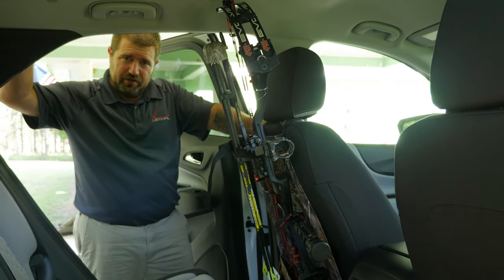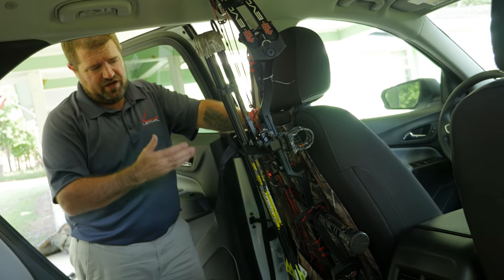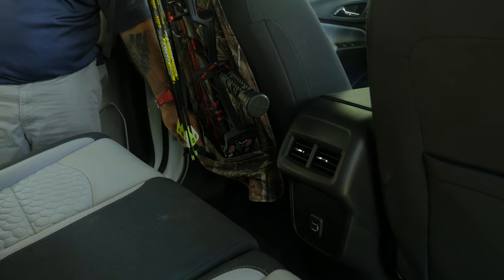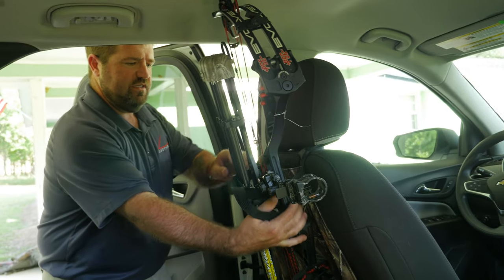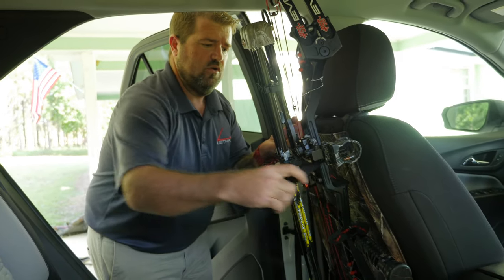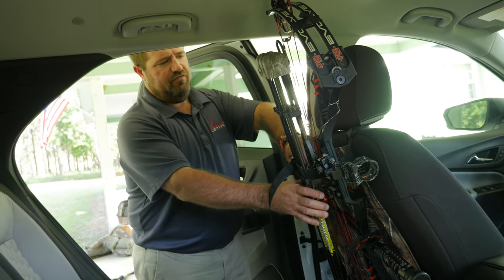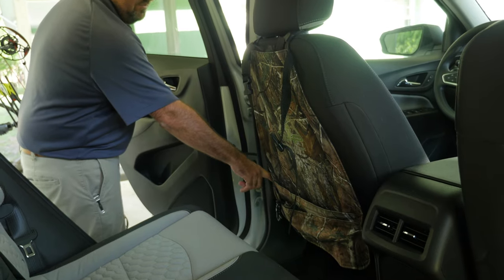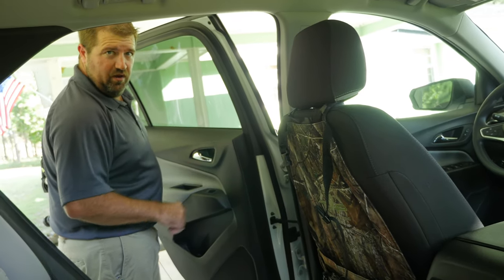BEST BOW HOLDER MADE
The best bow holder made is the Lethal Back Seat Bow Sling! Use this bow sling to hold your bow in any vehicle or UTV for easy transport!

— We started with Lethal® Human Scent Eliminator Field Spray & Activator, and now offer a full line of scent control products, Gun Oil, Cooler Reviver, Bug and Tick Repellent and much more! We back our products with a 100% money back guarantee if you are not satisfied.